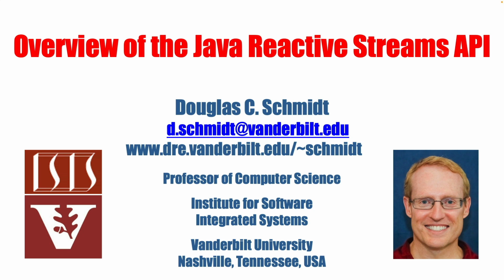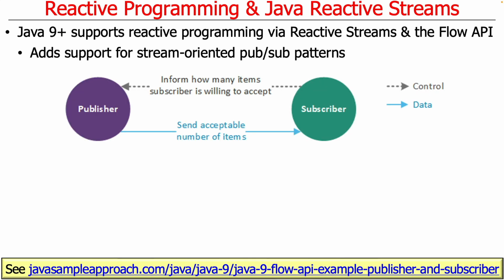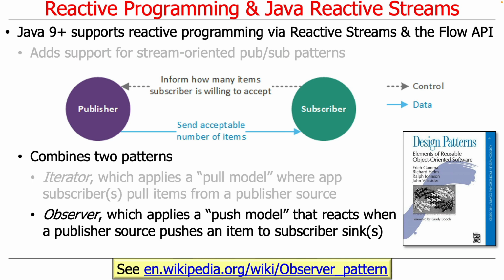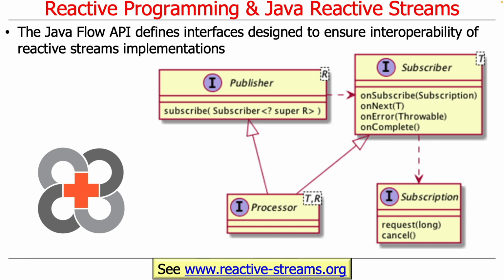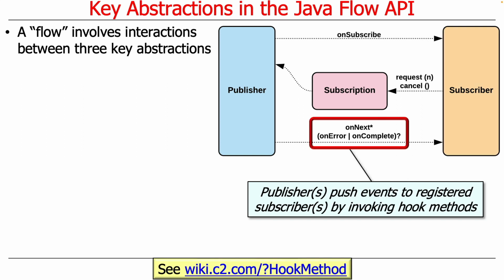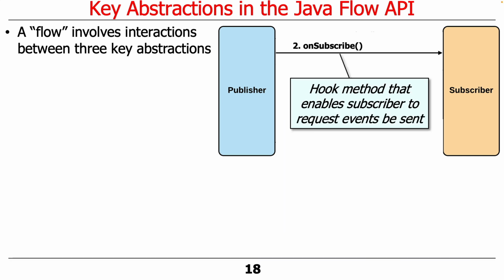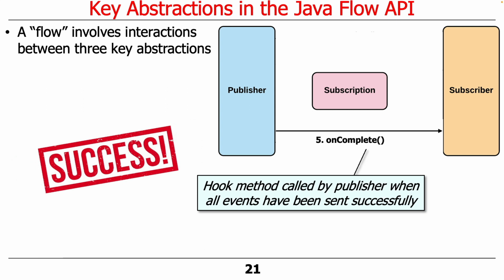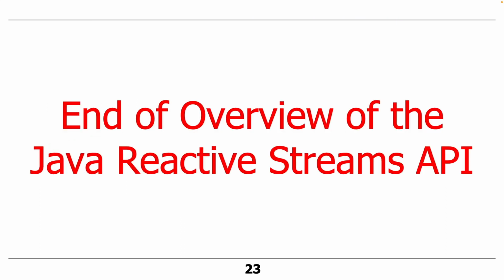Overview of the Java Reactive Streams API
This video explains the Java reactive streams API, focus on its key patterns (e.g., Iterator and Observer) and its key abstractions (e.g., Publisher, Subscriber, Processor, and Subscription).